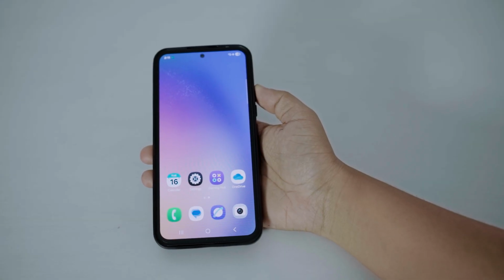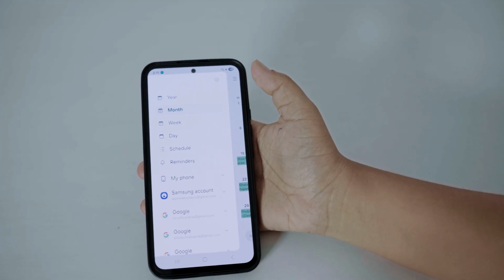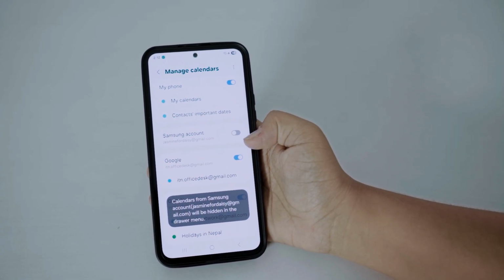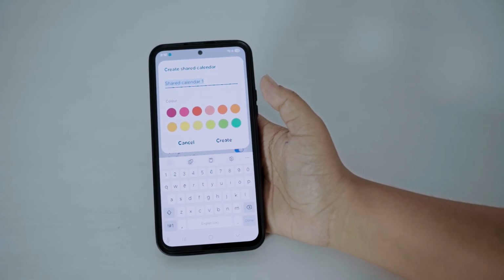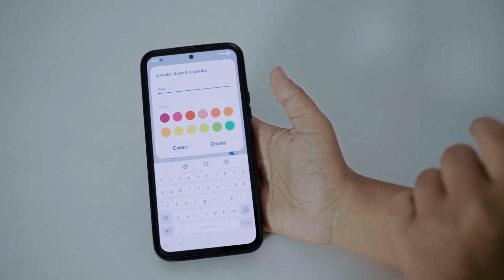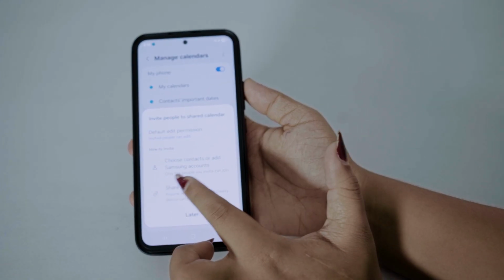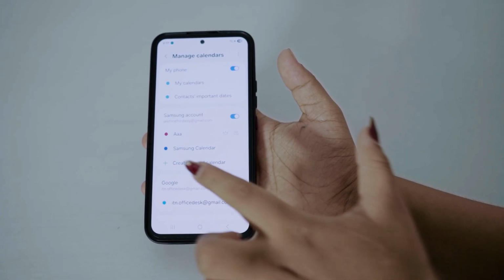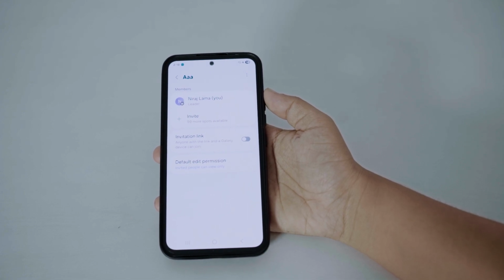How To Create Shared Calendar On Samsung Phone | Samsung Calendar Collaboration Guide 2025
"How To Create Shared Calendar On Samsung Phone | Samsung Calendar Collaboration Guide 2025" - A Video Guide by How To Tutorials.

In this tutorial, you’ll discover how to set up a shared calendar using Samsung Calendar or Google Calendar apps. We’ll cover creating the calendar, inviting participants, managing permissions, and syncing events across multiple devices.